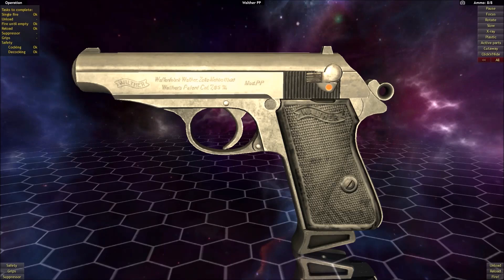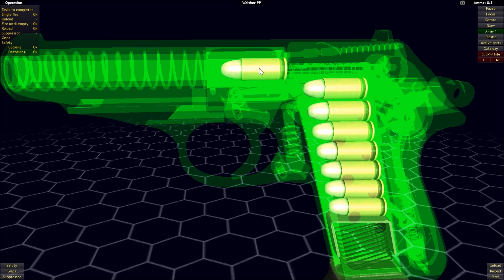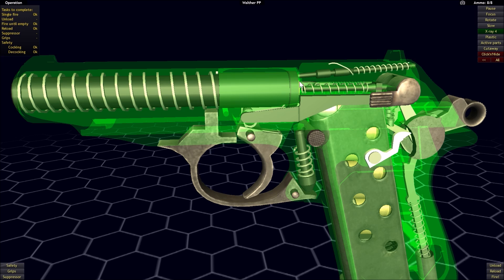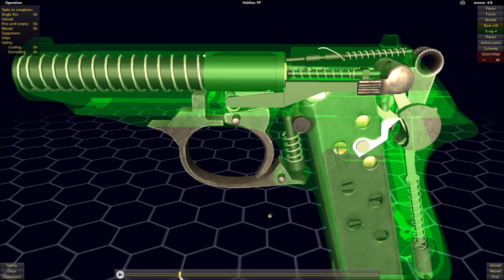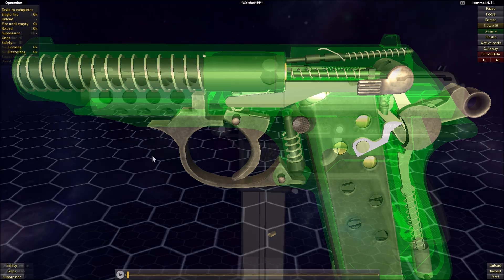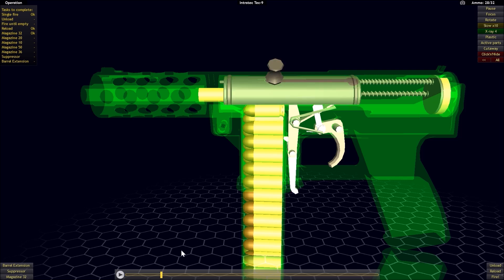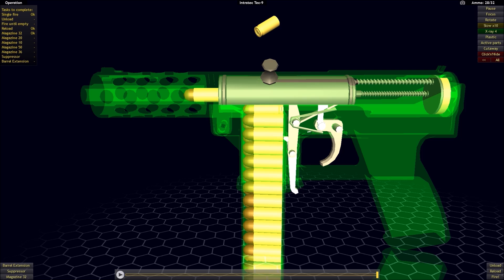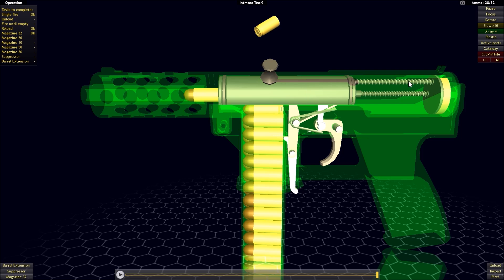Straight Blowback Systems In Firearms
In this video I discuss the operation of straight blowback operated firearms, through the use of the application World of Guns: Gun Disassembly.

You can check out the website of the developer of World of Guns at this